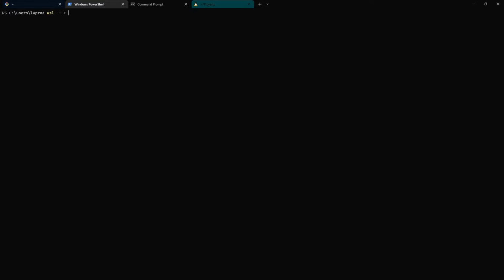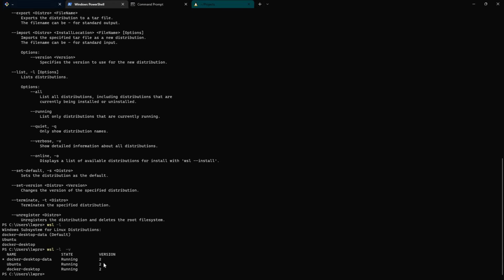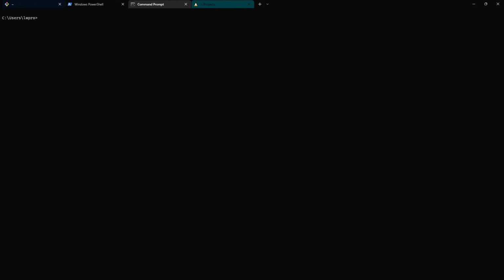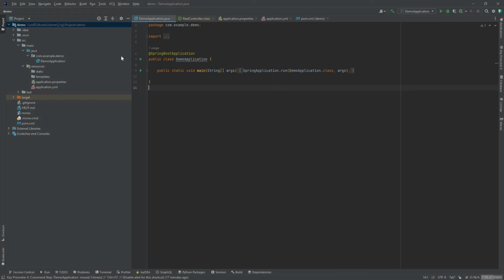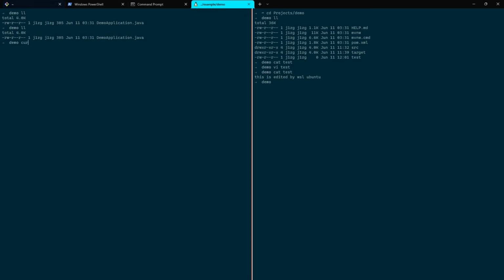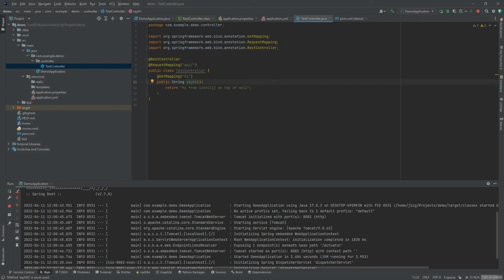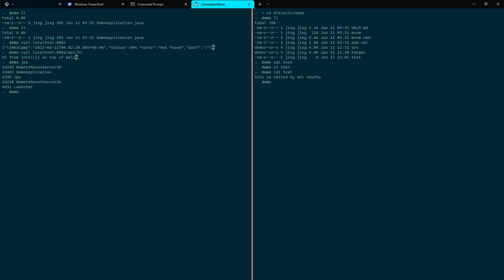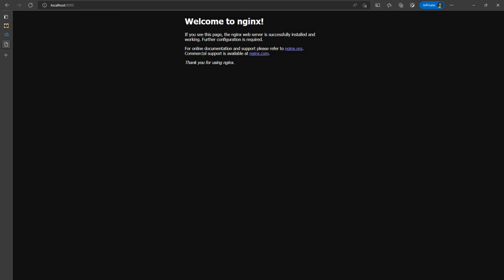Dev/Code out of Linux on top of Windows (WSL2)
WSL2 is pretty cool, which enables file & network sharing between host (windows) and Linux (WSL2). As such it basically set a stage for a combination of the powerful windows GUI tools and Linux shells, which is a great bliss for developers.
This might make it the default dev environment for me, than either pure Windows/Linux/Mac.